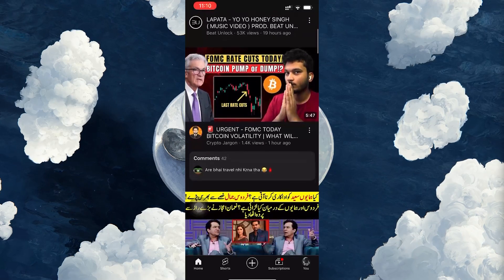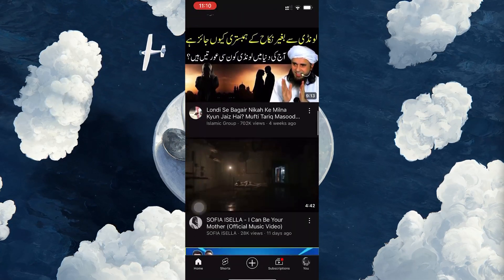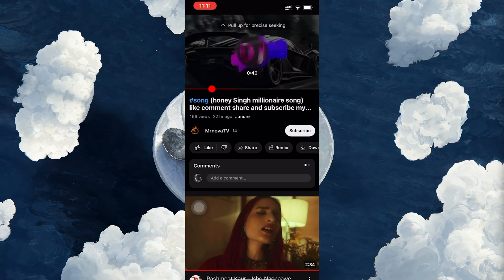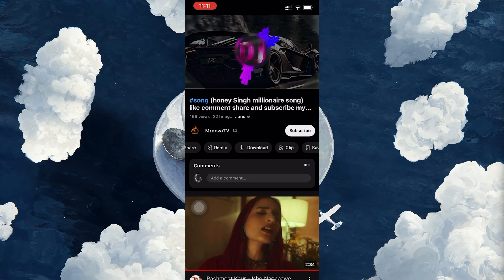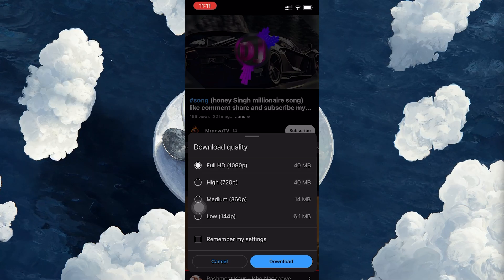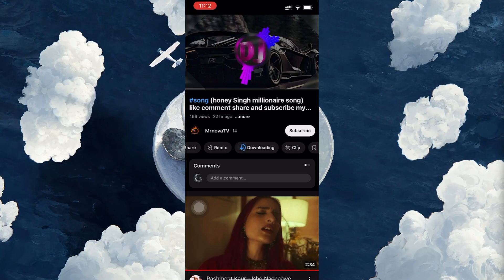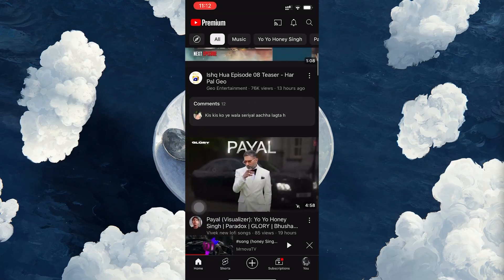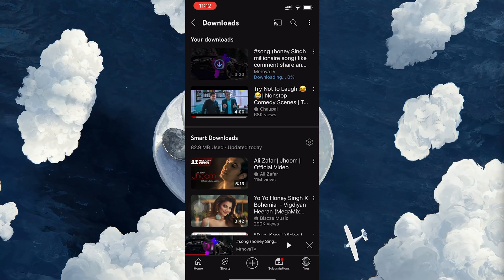How To Download YouTube Videos on iPhone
A short tutorial on downloading YouTube videos on your iPhone so you can watch them offline, without needing an internet connection.